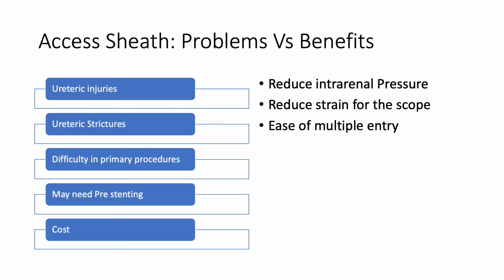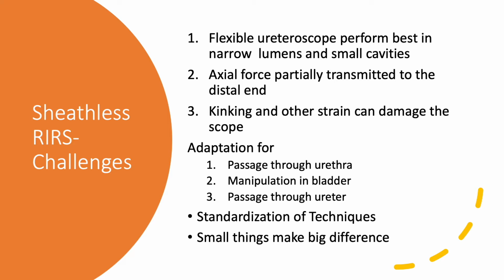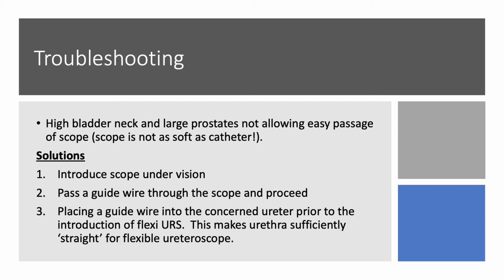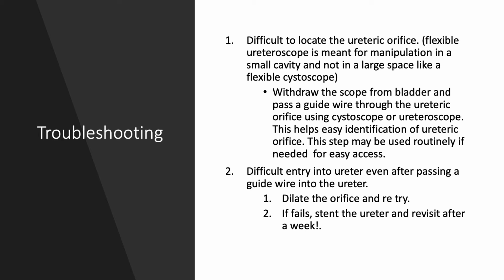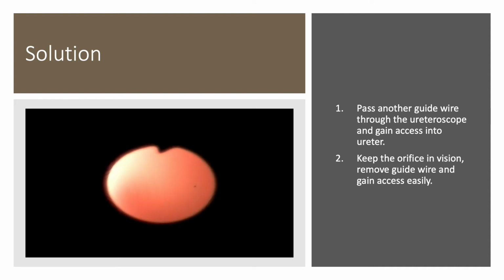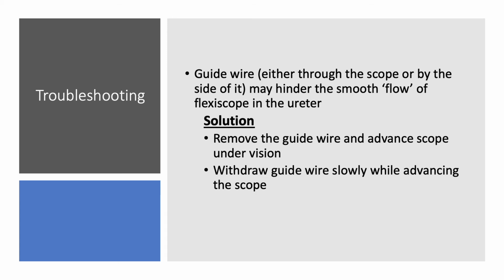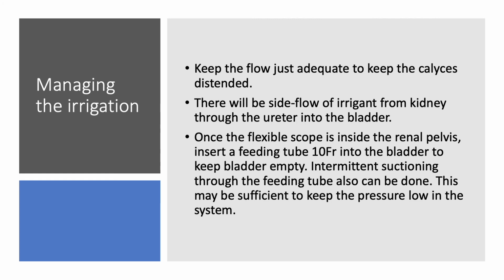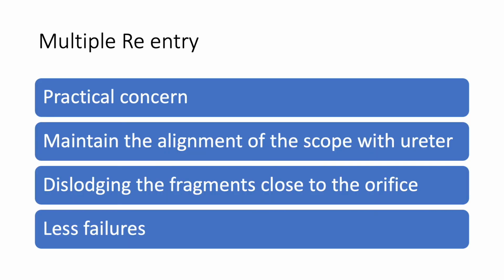Sheathless RIRS - A Primer